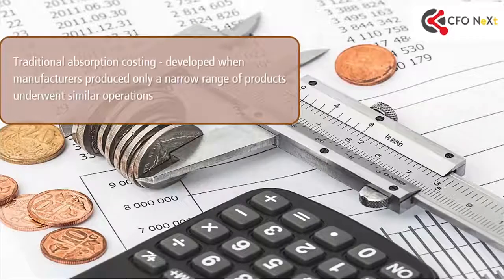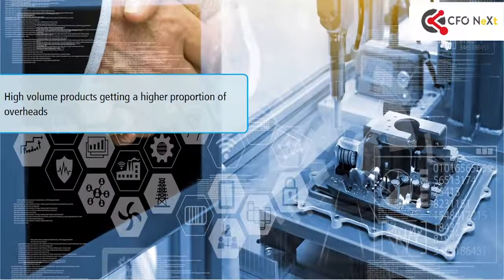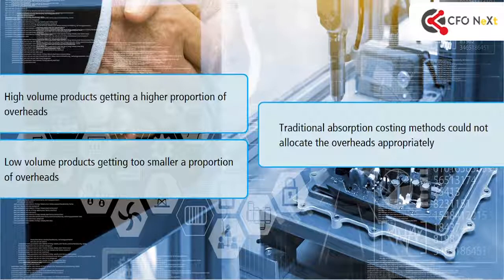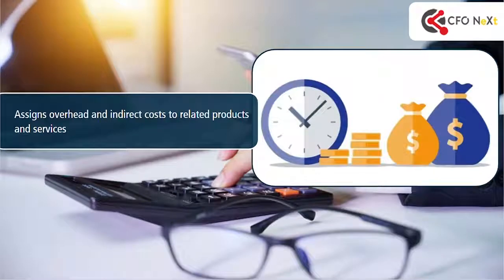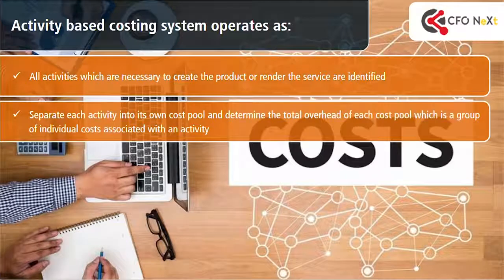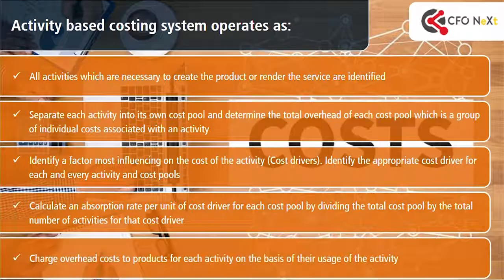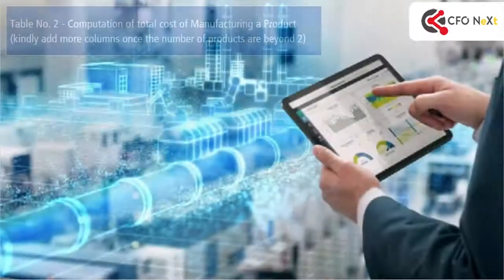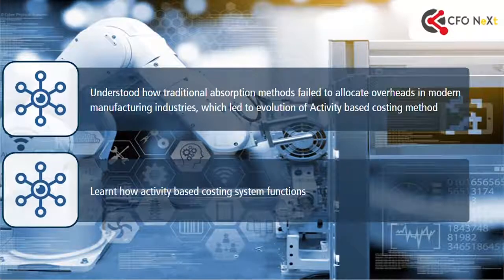ACCA - Discussion on Activity Based Cost Accounting (ABC)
Activity based costing is a technique of costing, which provides the required understanding of allocating costs on the basis of activities. This video bring about the complete discussion on the topics.